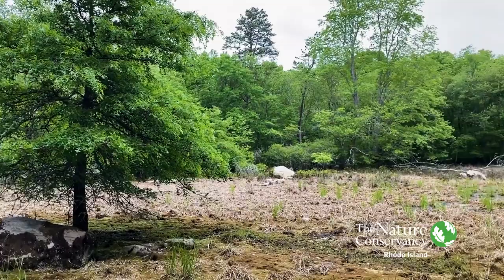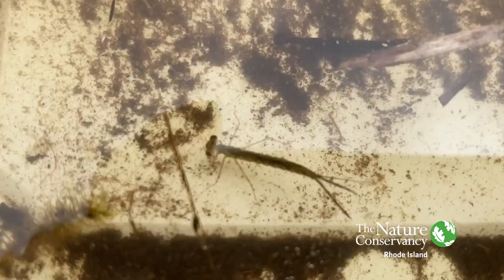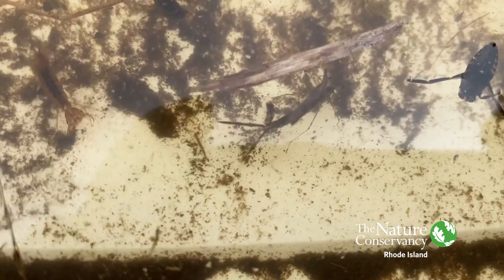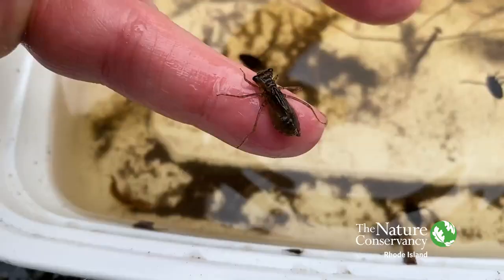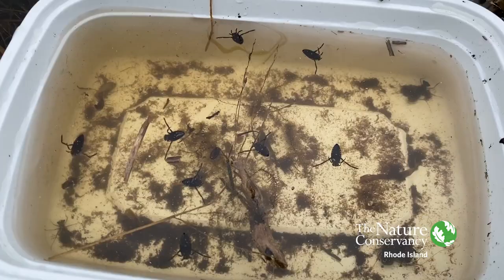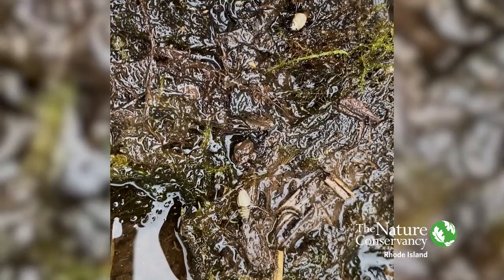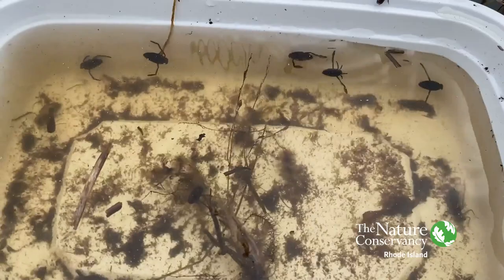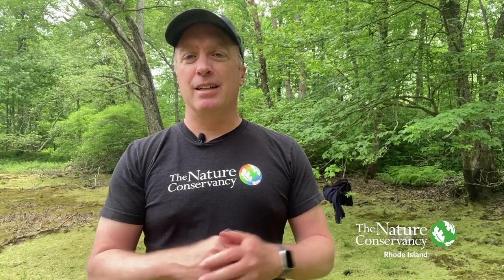Baby Dragonflies | Nature Near You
Where do Dragonflies come from? They actually start out as little creepy-crawlies in a pond or other wetland, and gradually transform into the elegant flyers we see all summer long. At TNC's Carter Preserve in Charlestown, RI